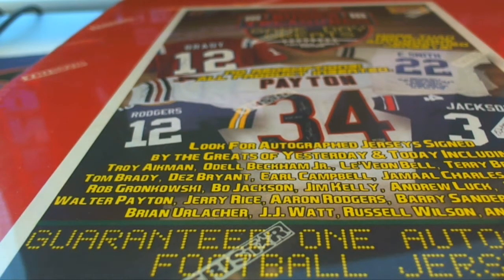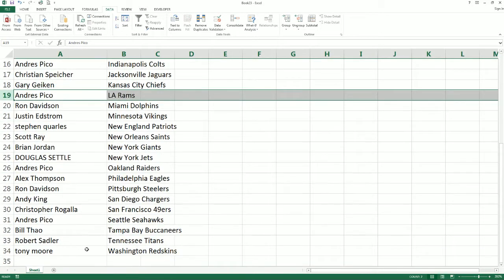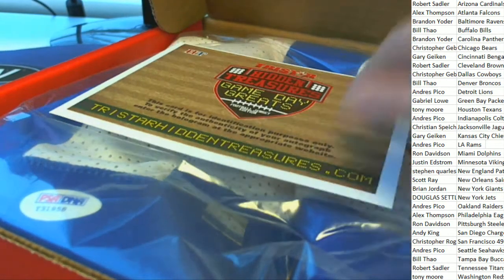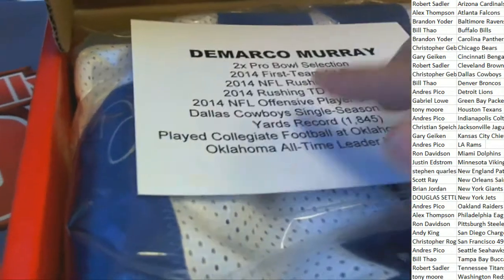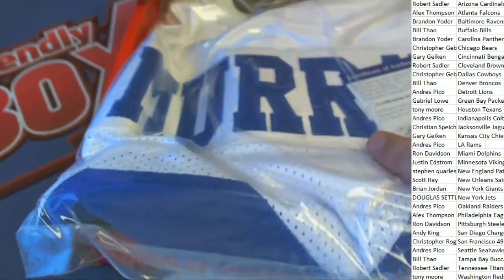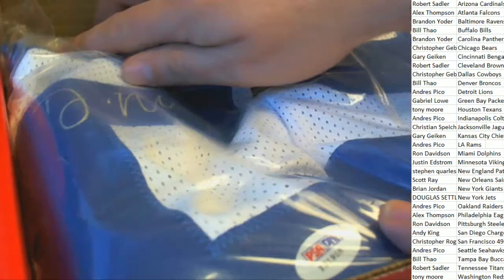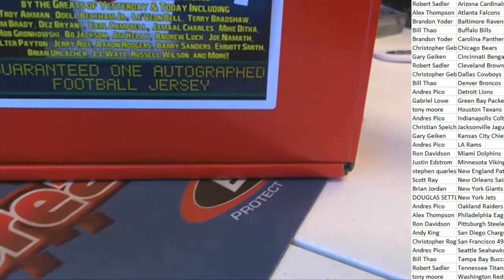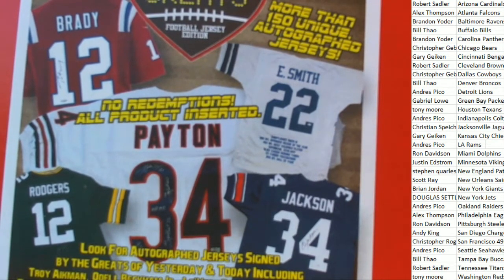2016 Tristar HT Game Day Greats Jersey Football ID TGDPYT110